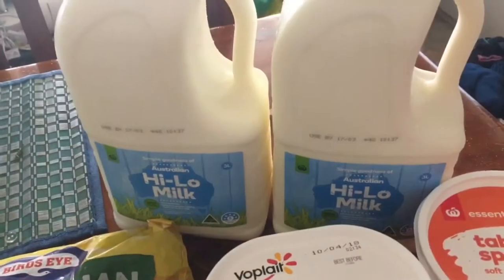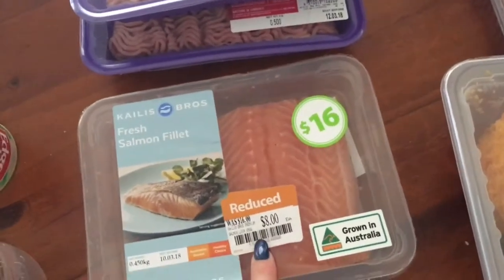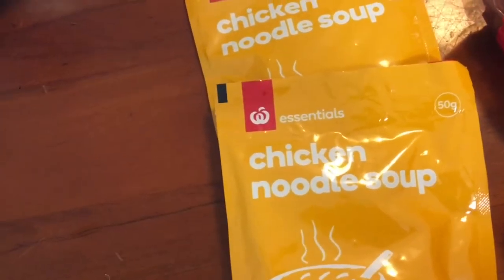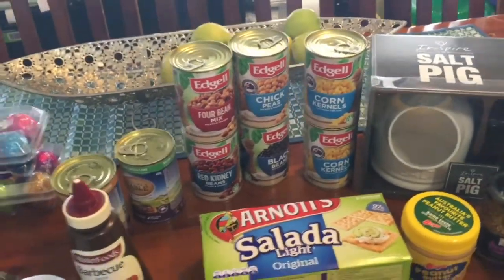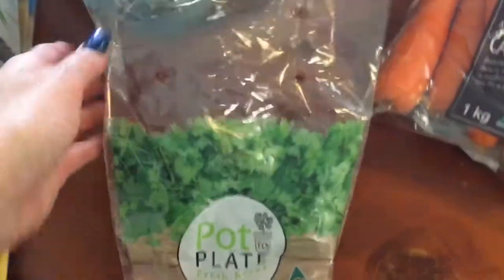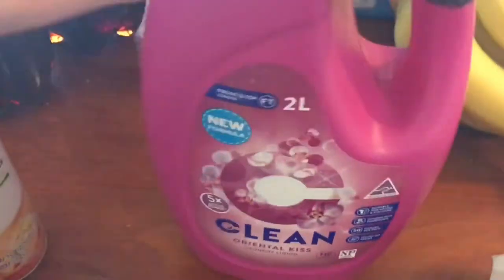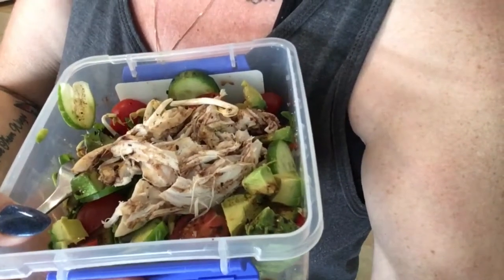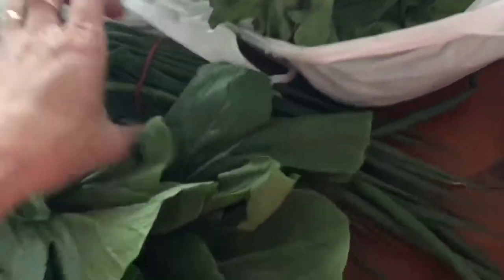Healthy food shopping